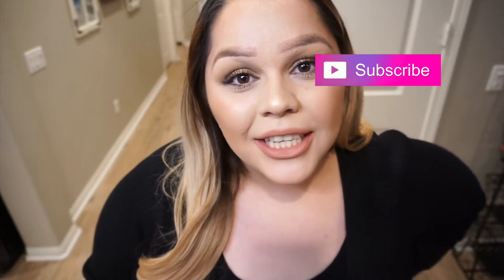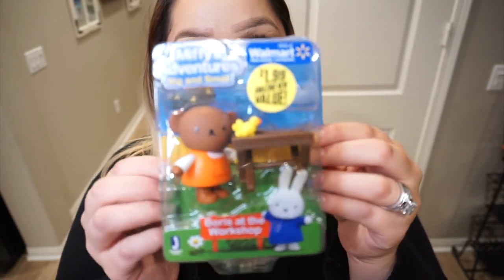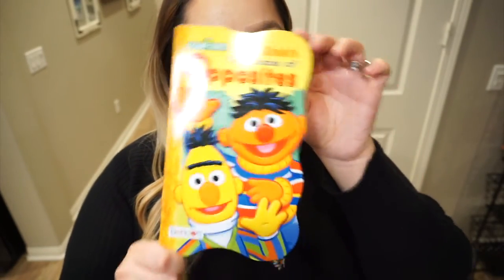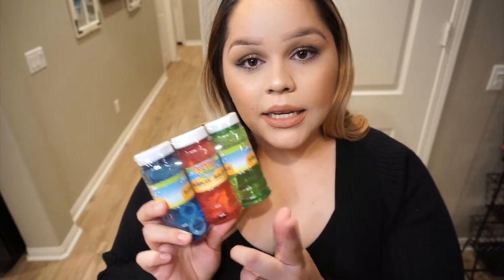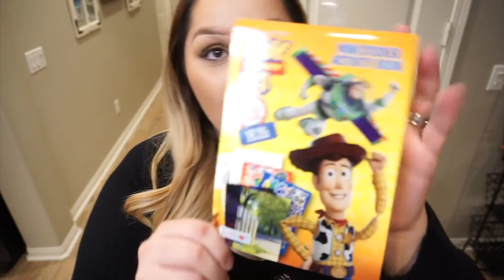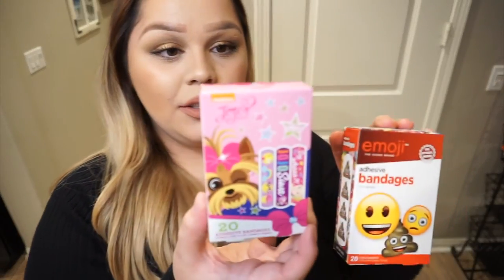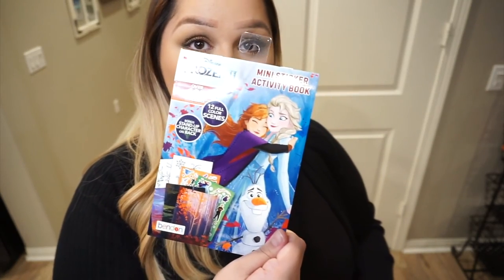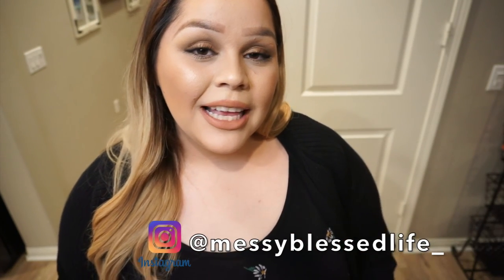WHATS IN MY KIDS STOCIKINGS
Hi there! I hope you enjoyed this video and I hope this was informative on what I purchased for my kids stocking.